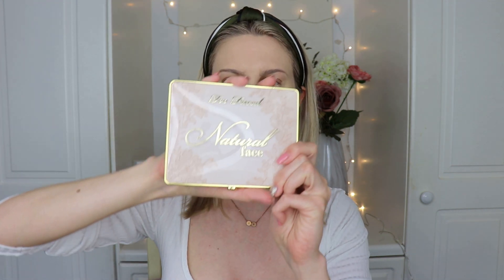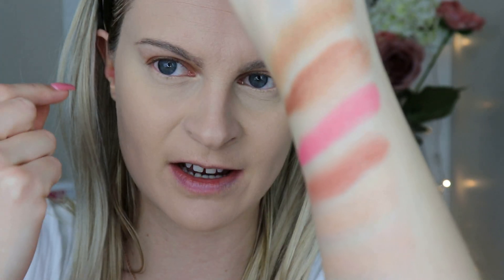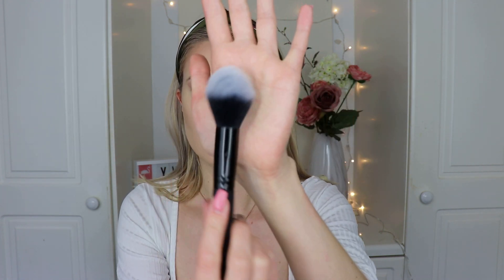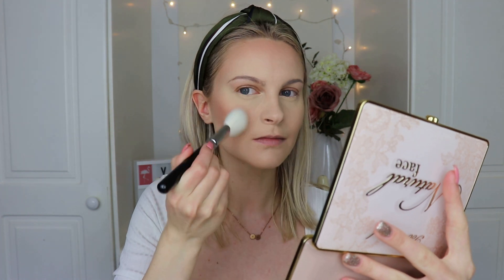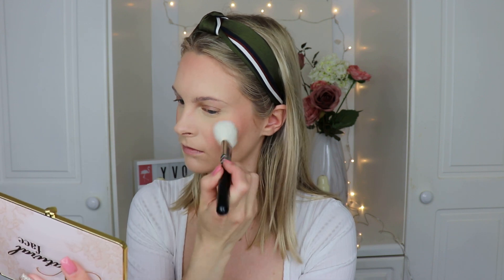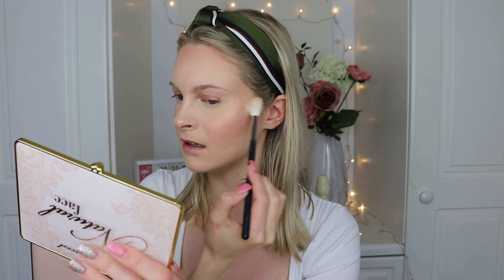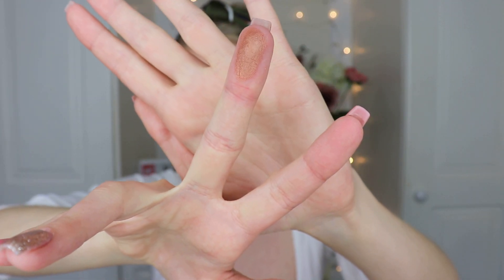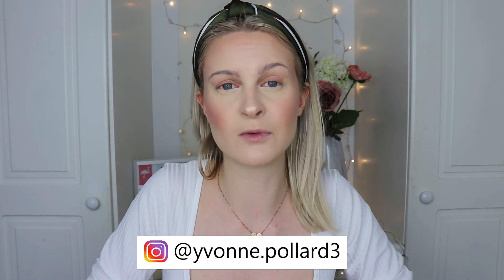REVIEW & SWATCHES | TOO FACED Natural Face Palette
Hi guys, welcome to today's video!
Too Faced recently launched into Boots online and I was really excited about it ! I picked up the Natural Face Palette, and the Born This Way Super Coverage Concealer, if you haven't watched that video you can watch it here:

The Natural Face Palette looks and smells amazing, and is quite pricey, so in this video I talk about the formula, show you swatches, and show you the products on my face too.
What do you guys think, have you tired this palette? Have you tried anything else from Too Faced? Let me know down below!

Thank you for clicking on the video, if you would like to see more,